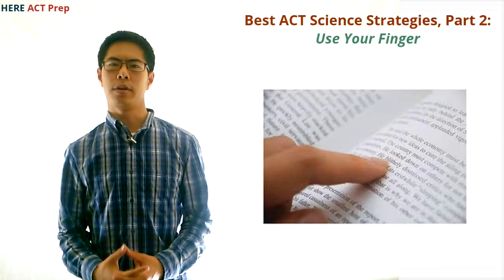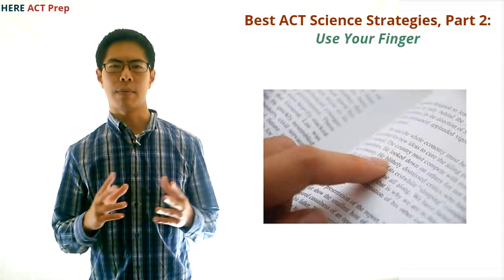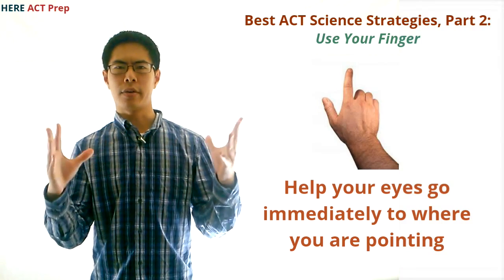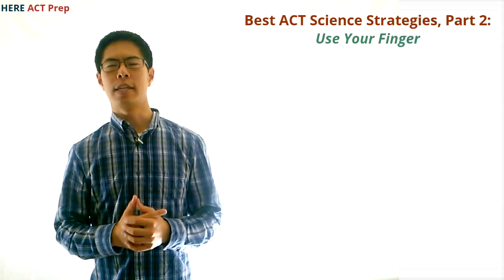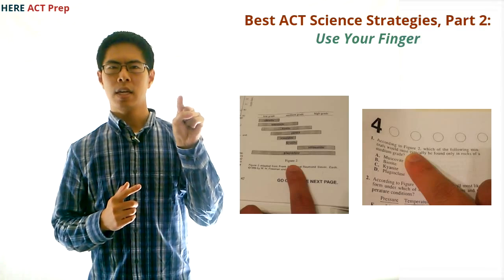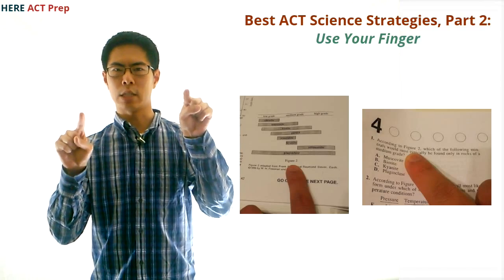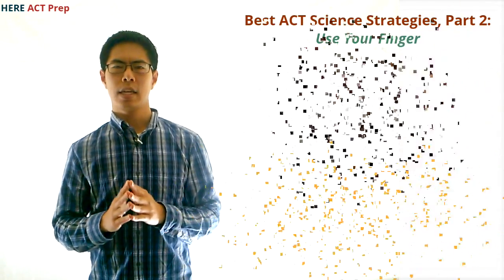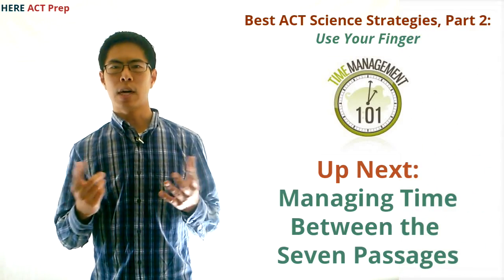Best ACT Science Prep Strategies, Tips, and Tricks - Use Your Finger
Full course In this video series, we talk about the best strategies for the ACT science test. In this video, we talk about how you can use your finger to do better on the ACT science test.